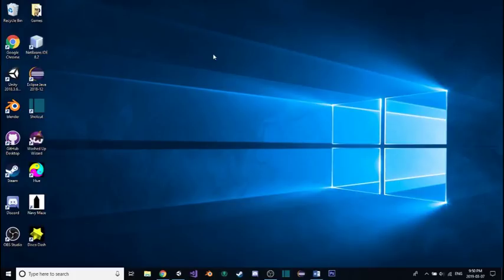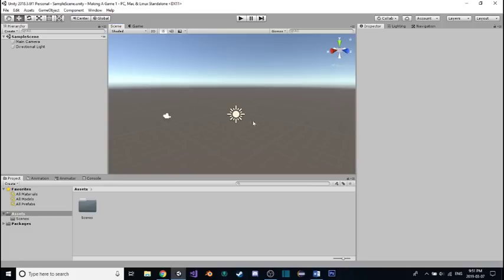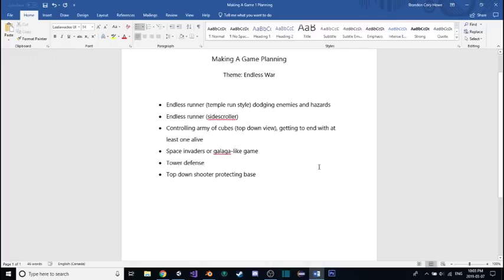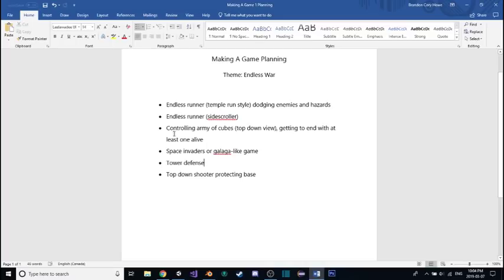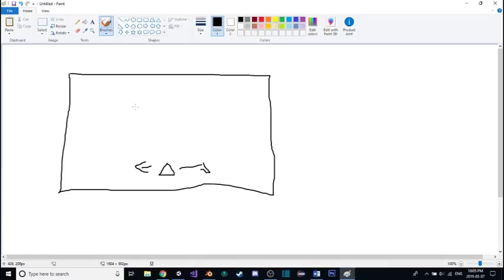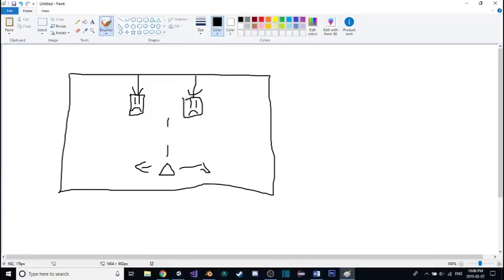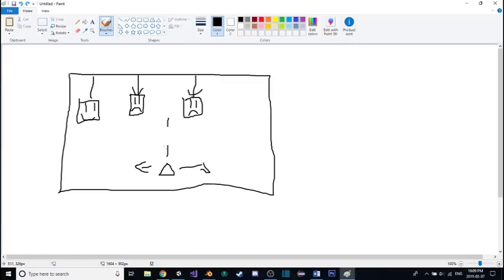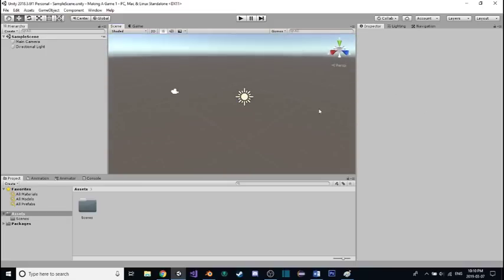Making A Game - Space Shooter - Part 1 | Introduction and Planning!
Hey there! Welcome to my game tutorial series! We're starting simple with planning our game! It's my first time doing something like this, but I'll improve as the series goes on (hopefully)!

Here is the Github repository where you can get the source code for the game in its current state!